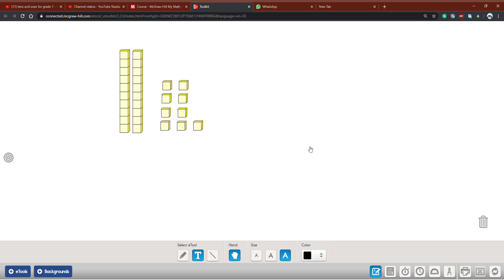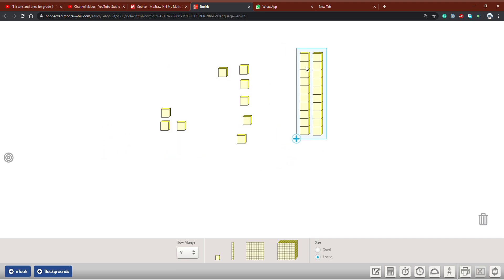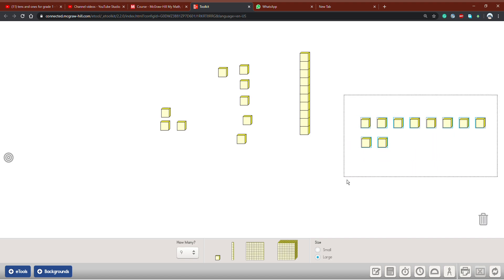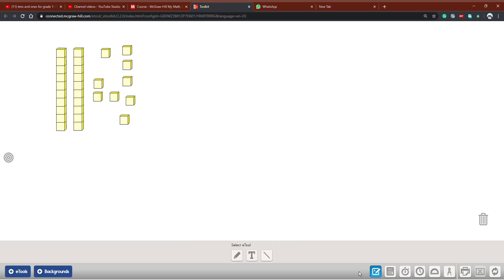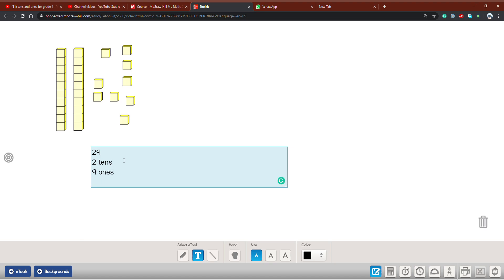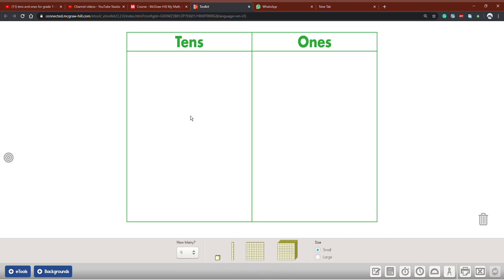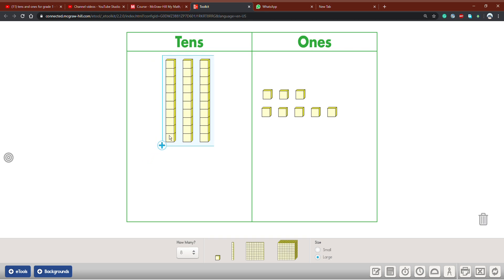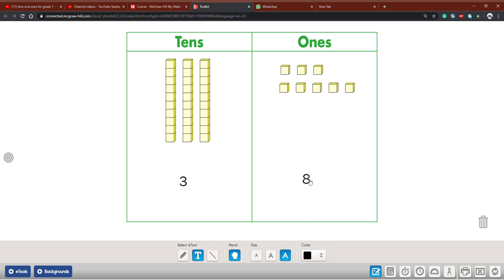Numbers to 100